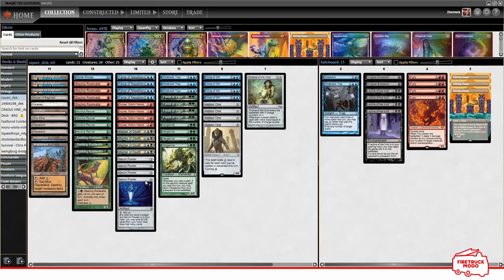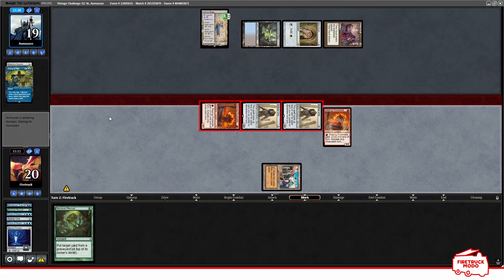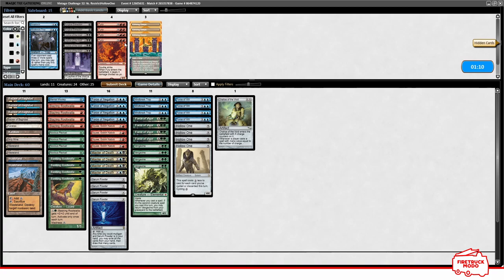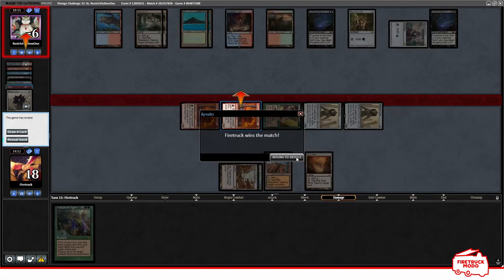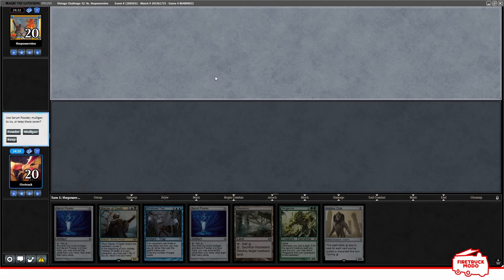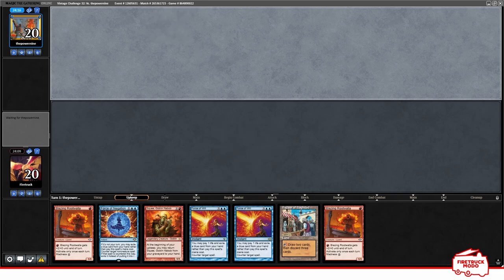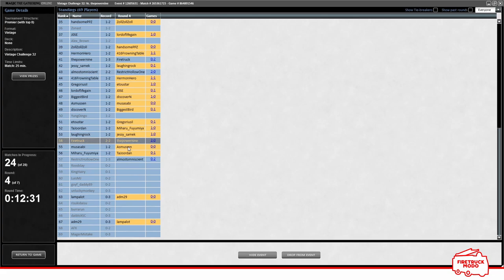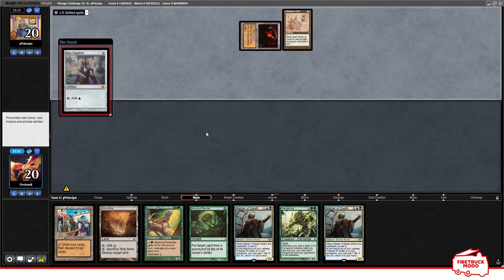Can Karakas Save us from Lurrus and Lavinia? SqueeVine Vintage Challenge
Still trying to find a solution to the Lurrus Saga decks - its tough
Vintage Challenge with SqueeVine played on 13/1/24